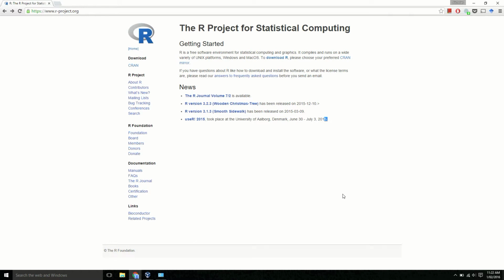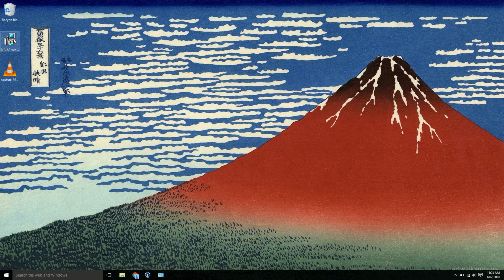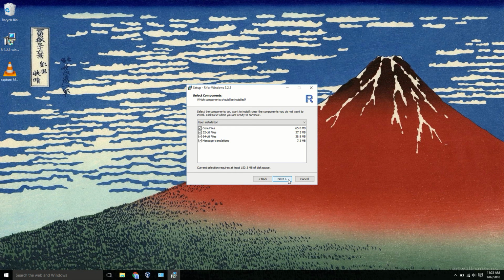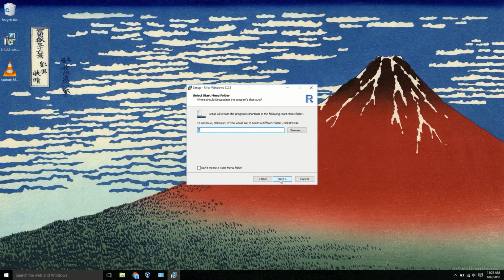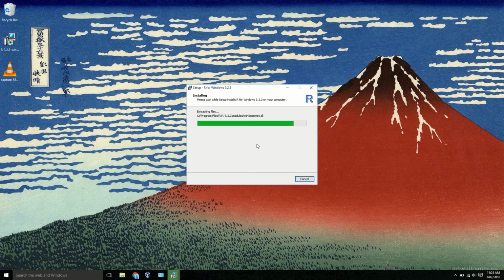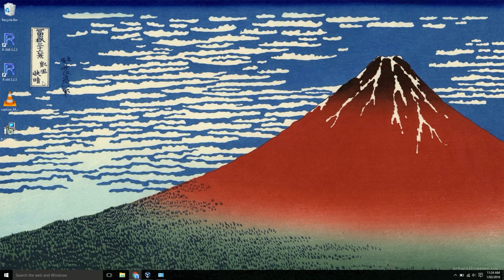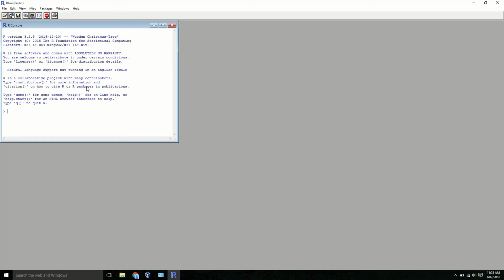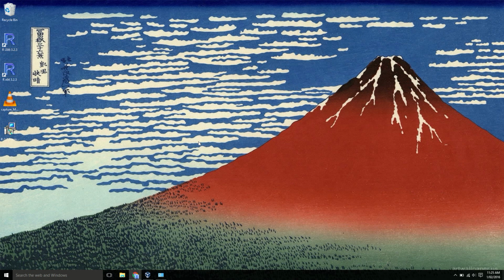ClimPACT2 - install R in Windows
How to install R in windows.